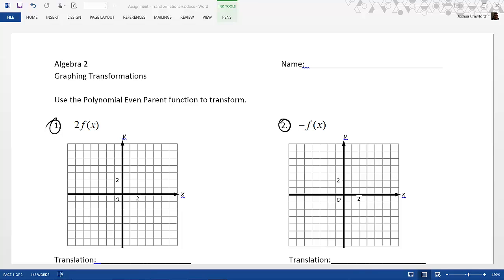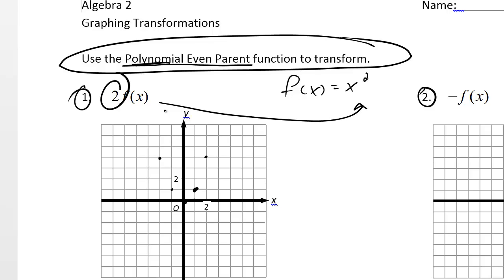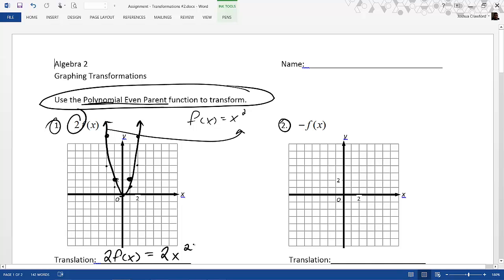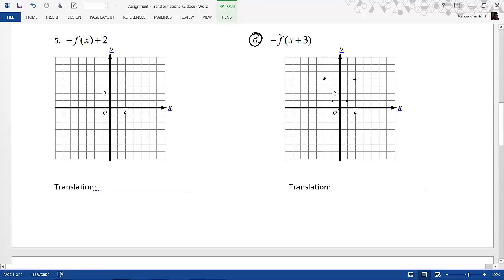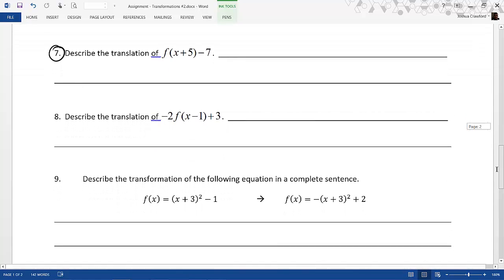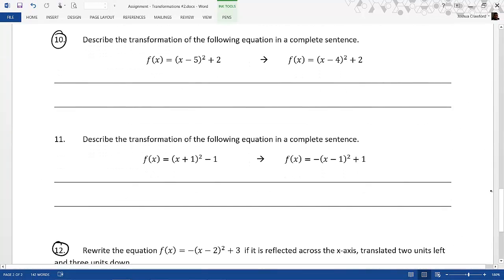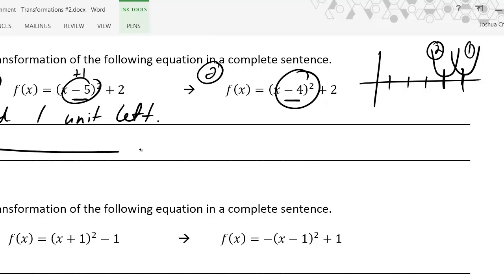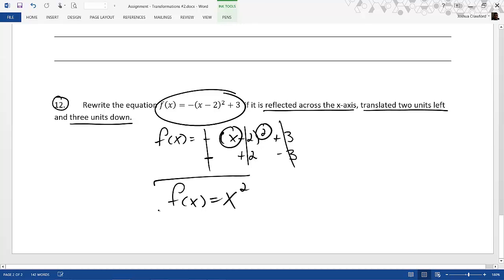Assignment - Transformations 2